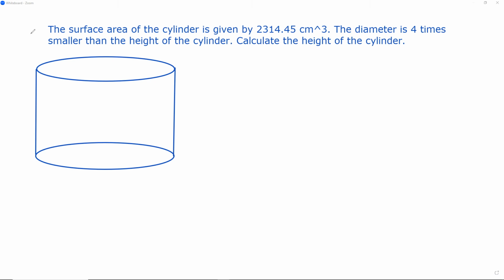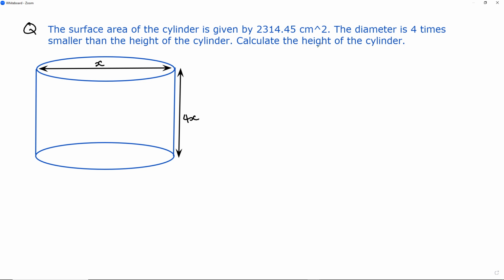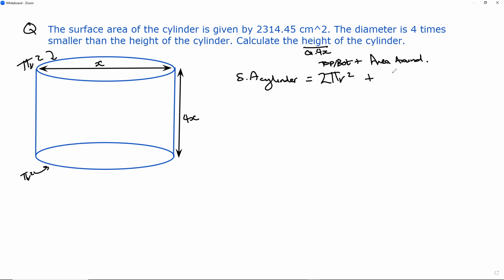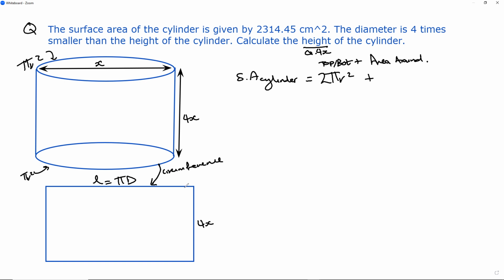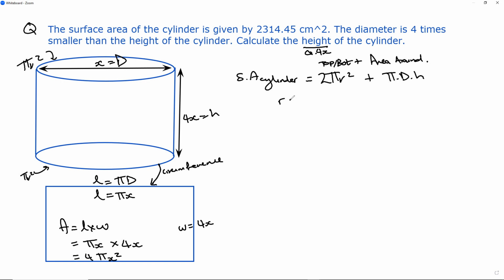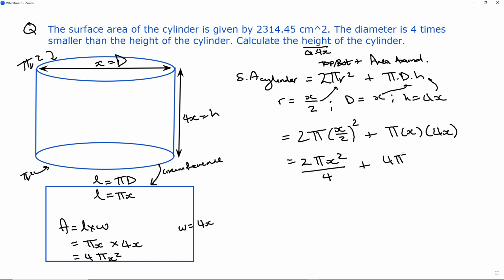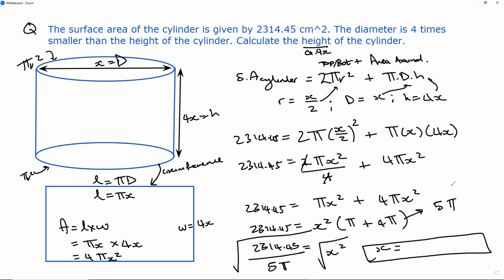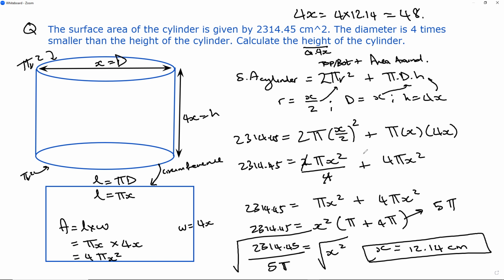NCEA L2 Algebra Application with Surface Area